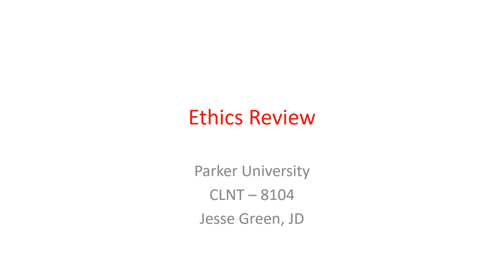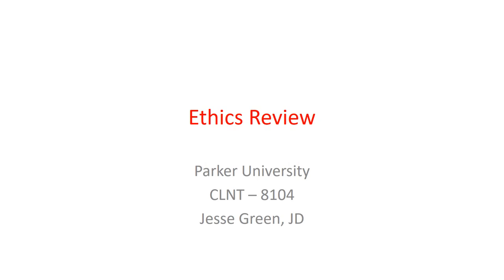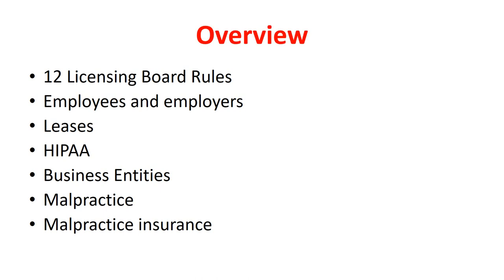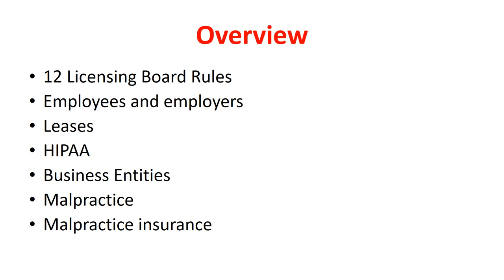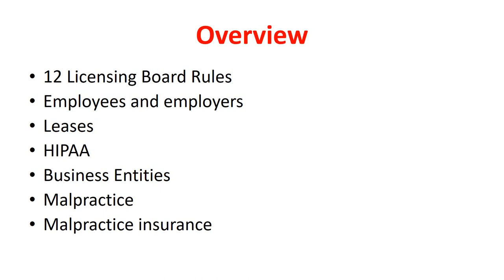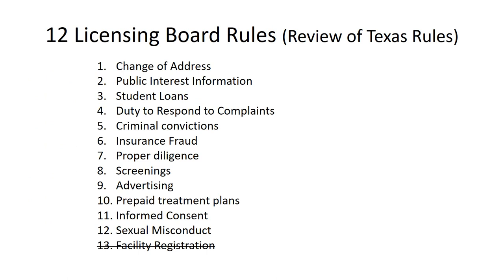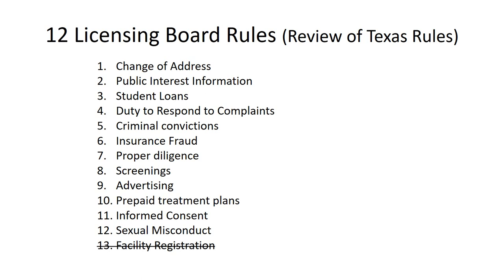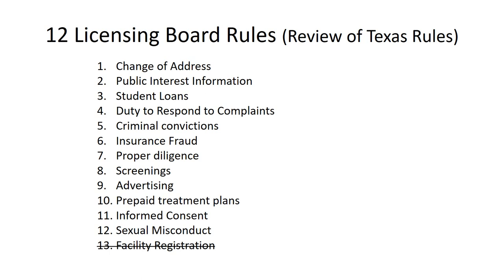Ethics Review 1.00 Overview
This video is for the Ethics Review class that is part of the Doctor of Chiropractic program at Parker University.